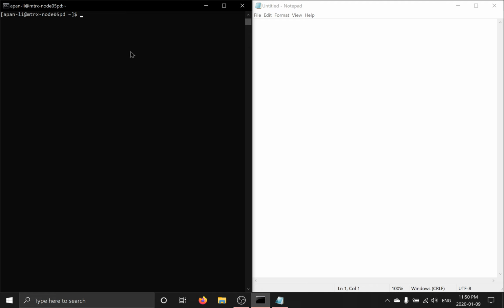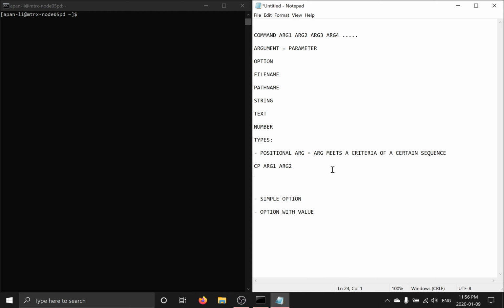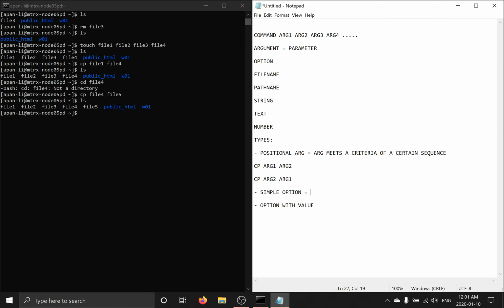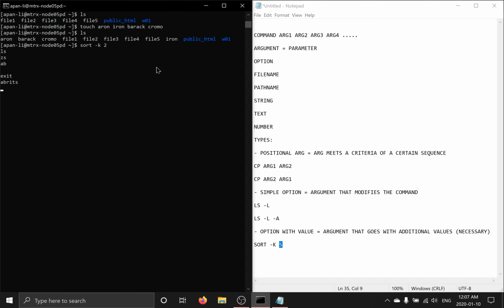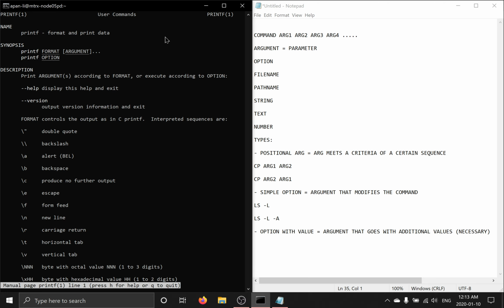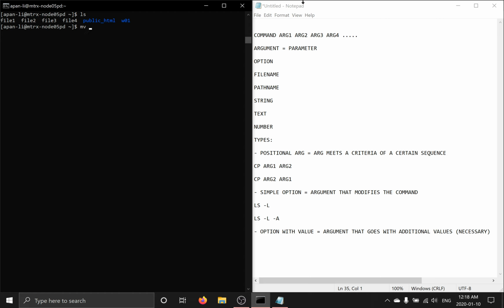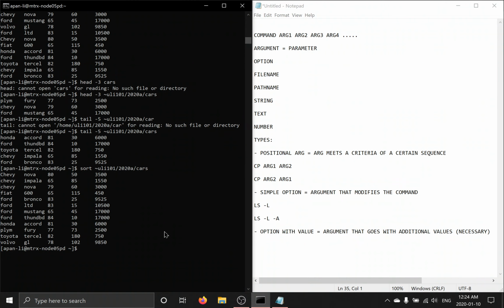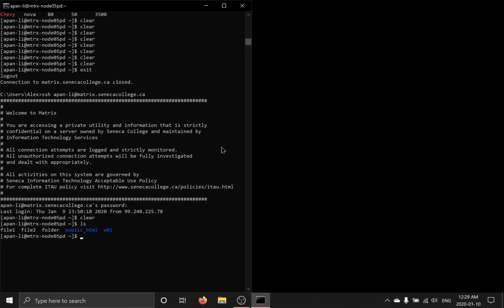LINUX MAN, CONTROL FILES, ARGUMENT TYPES ULI101 LECTURE NOTES 2